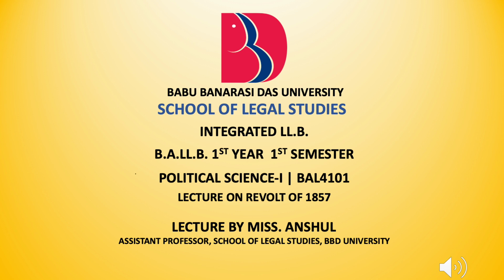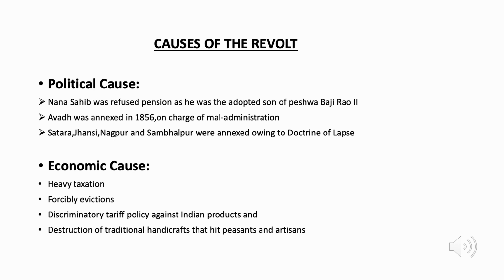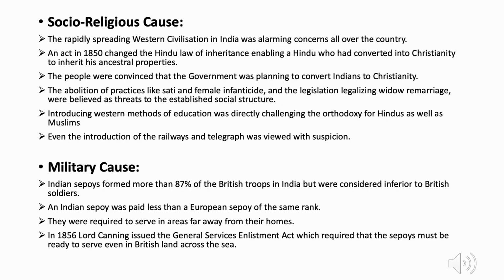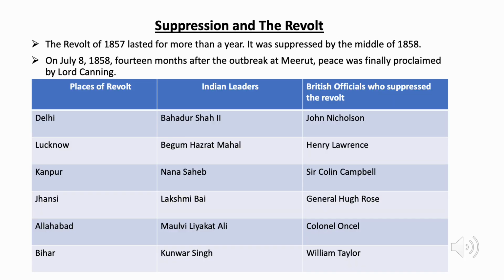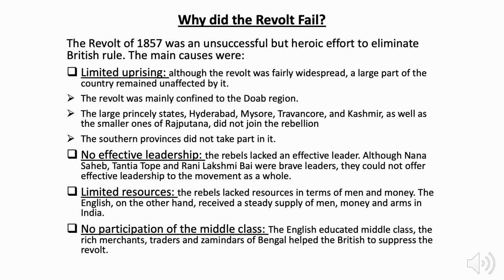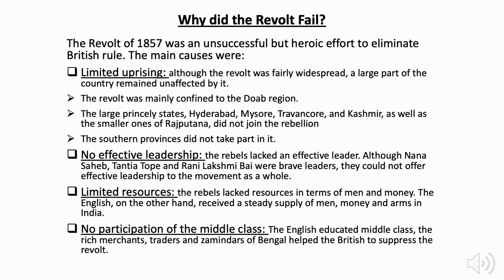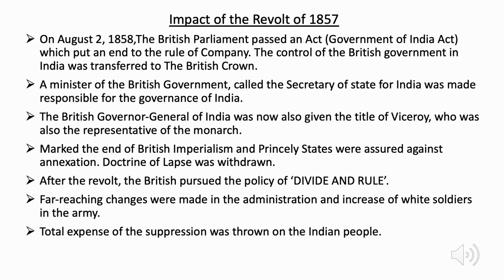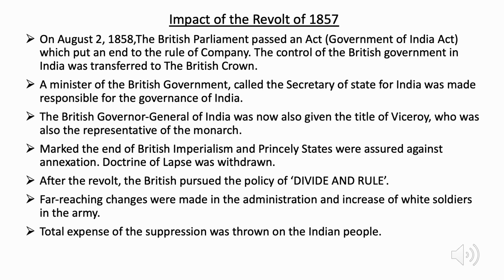BAL4101 REVOLT OF 1857 LECTURE 01